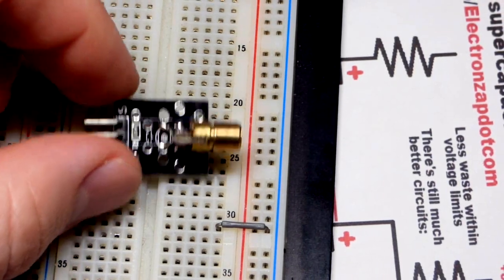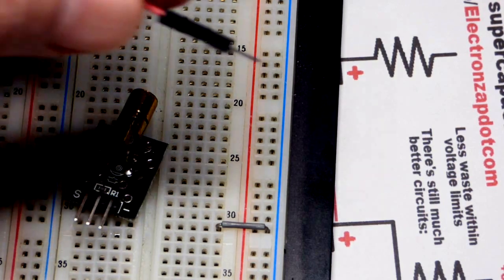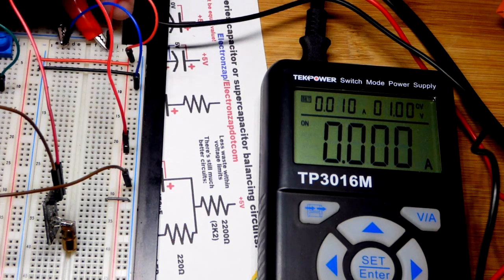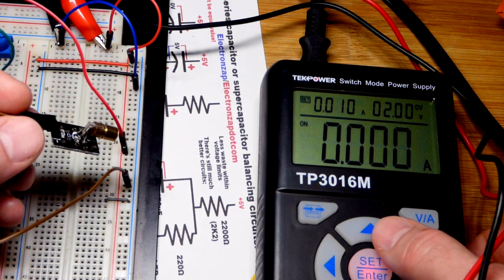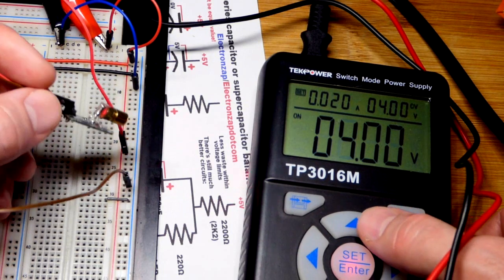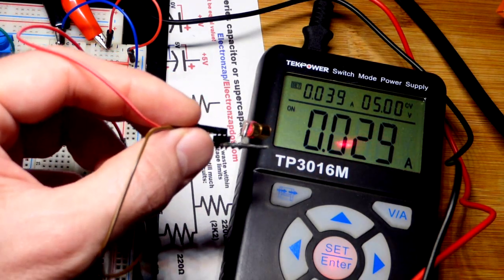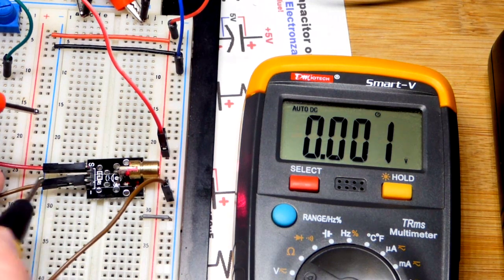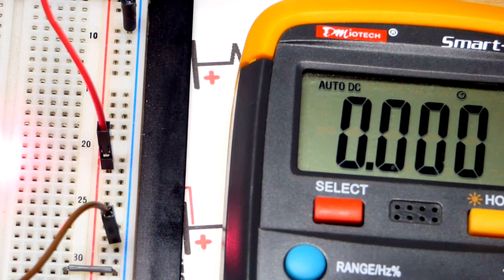Wiring up KY 008 laser module for first time while testing VI electrical properties